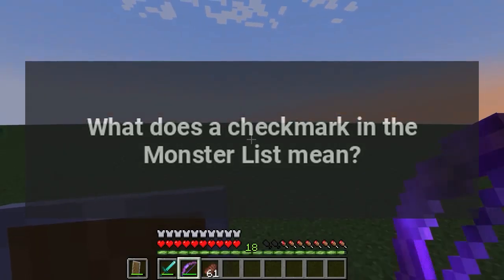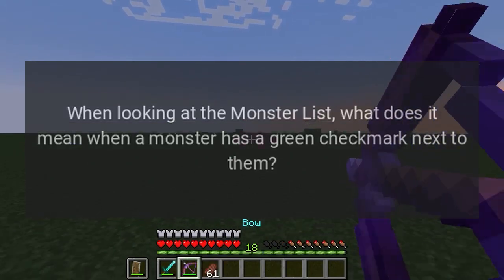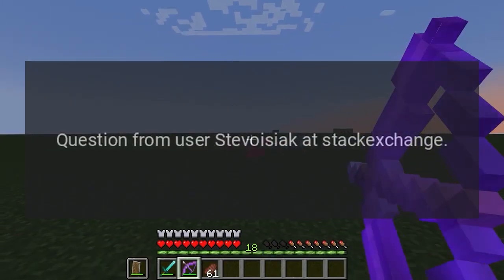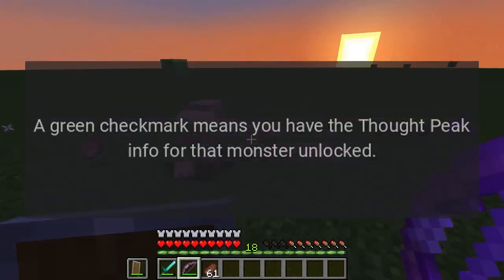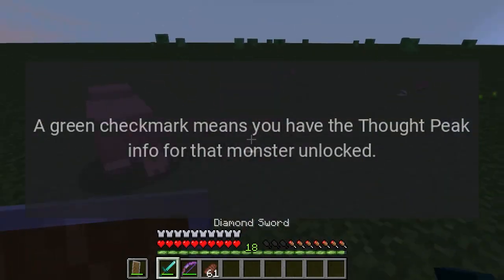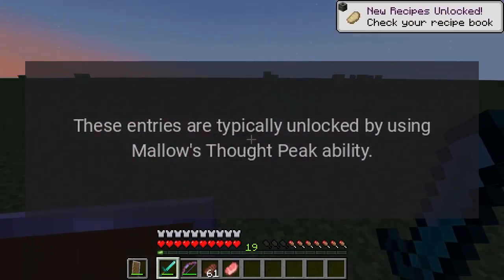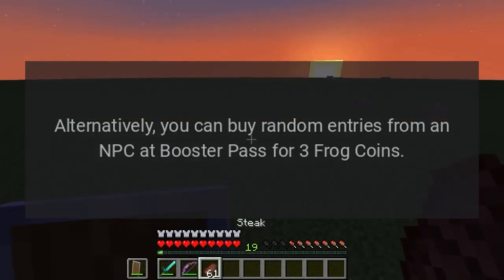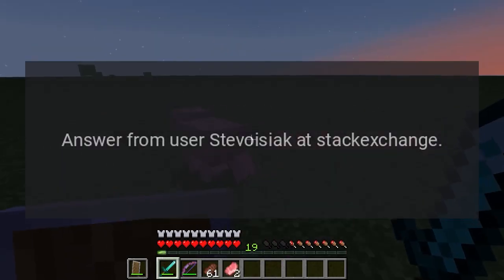What does a checkmark in the Monster List mean?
When looking at the Monster List, what does it mean when a monster has a green checkmark next to them?